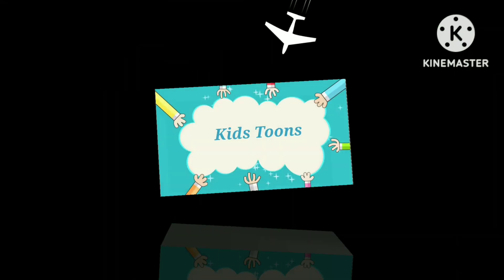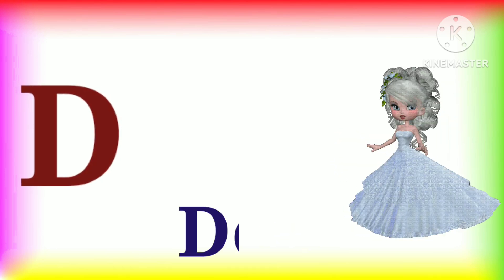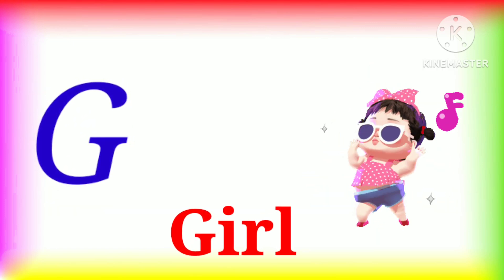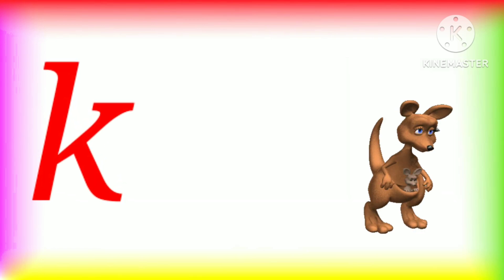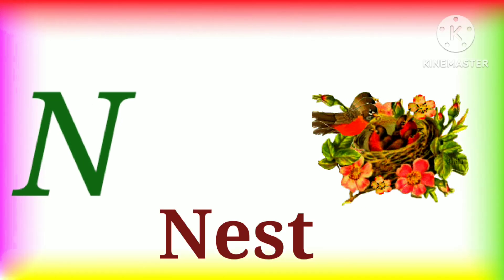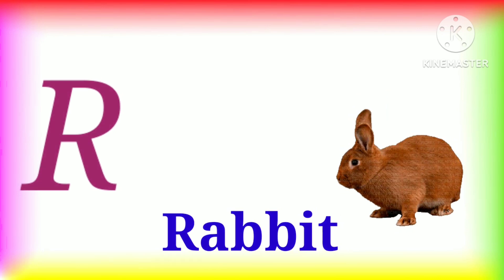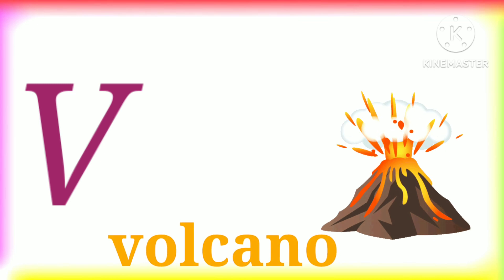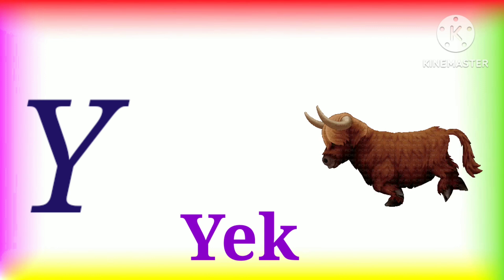Alphabet A For Apple B For Ball || ABCD Capital Letters || Alphabets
Alphabet A For Apple B For Ball || ABCD Capital Letters || Alphabets Kids Learning Video ||

LearnAlphabets
Capital letters
 ABCD for kids video
Kids Toons
Letters
Alphabets

My Channel Kids Toons